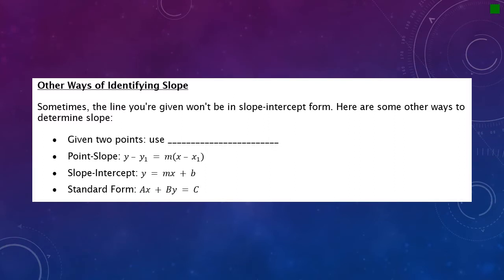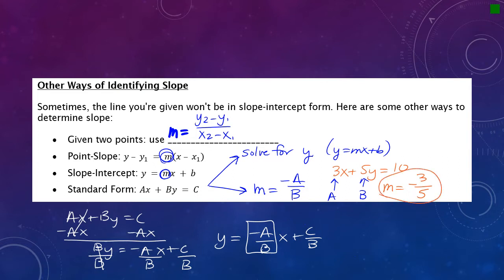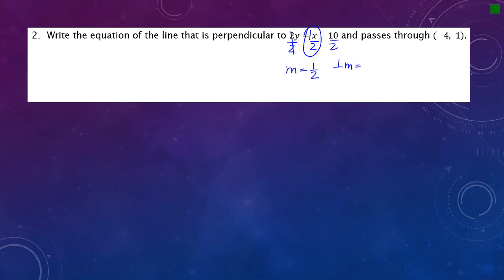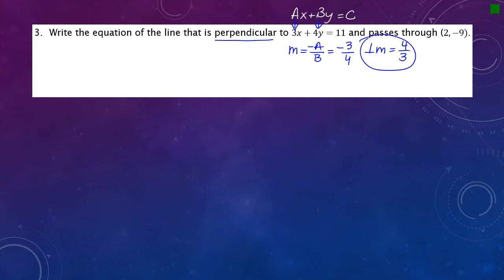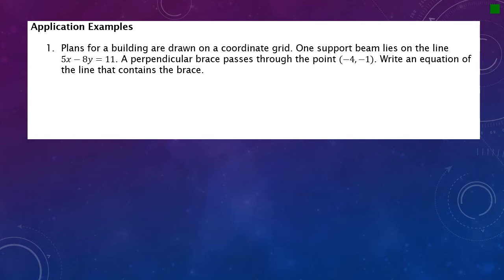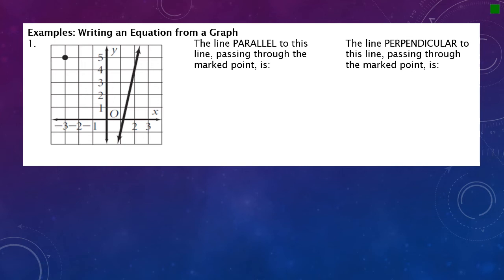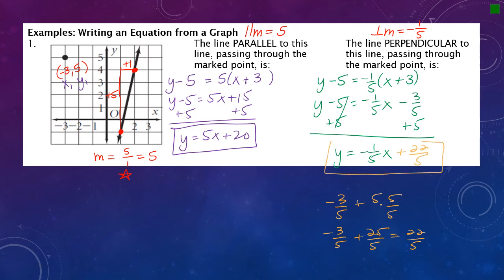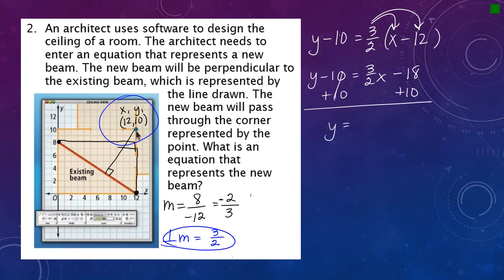Unit 2 lesson 4 Video